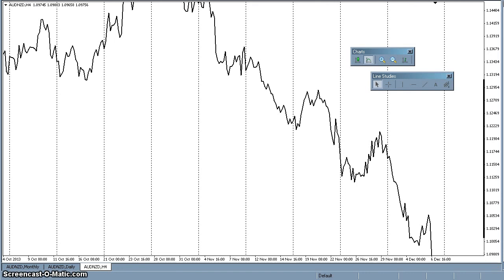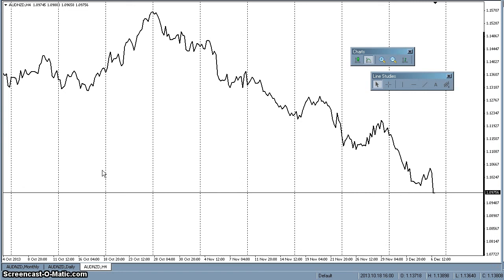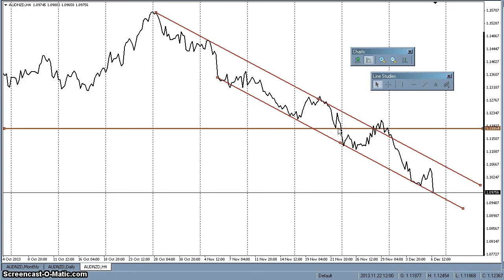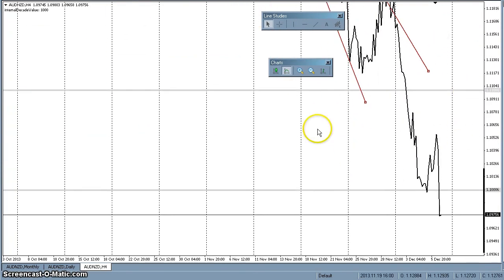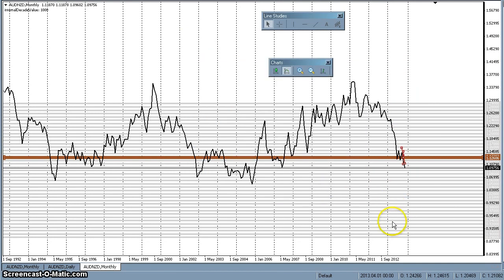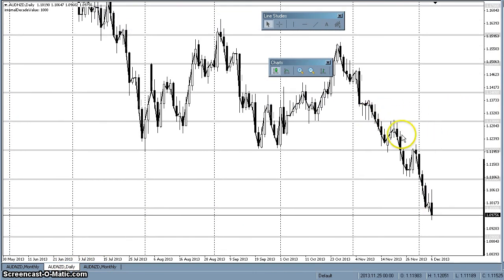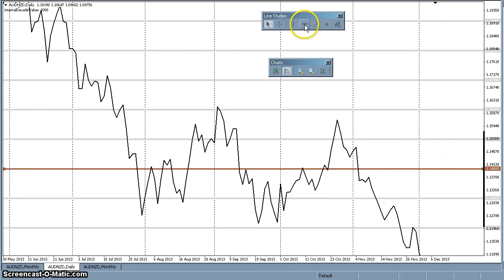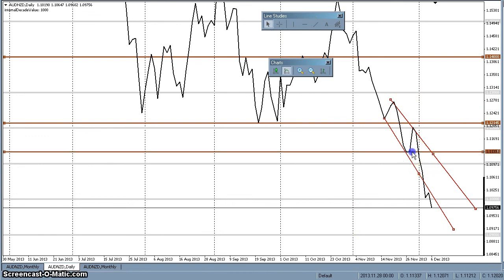AUD/NZD December 6, 2013